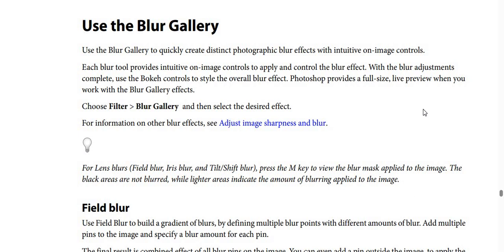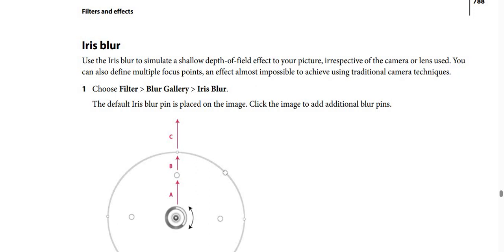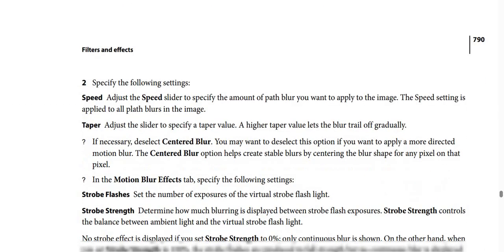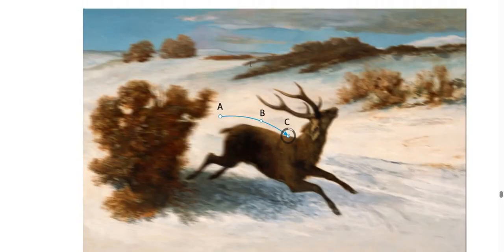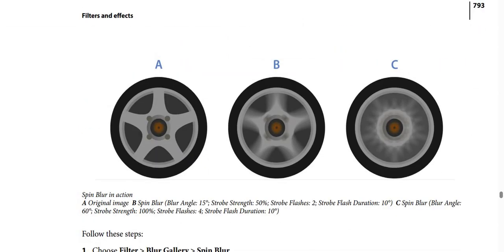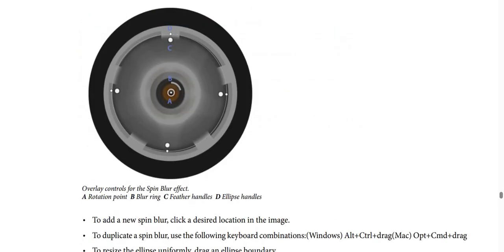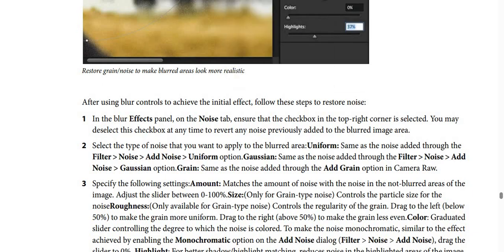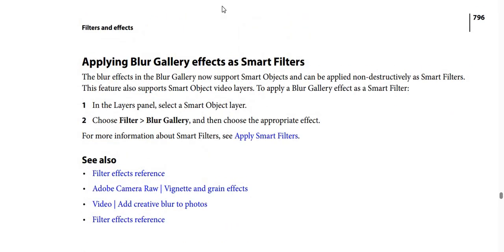How To Use The Blur Gallery In Photoshop | Adobe Photoshop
Learn How To Use The Blur Gallery In Photoshop
Use the Blur Gallery to quickly create distinct photographic blur effects with intuitive on-image controls

Topics in this article:

Blur effects
Field blur
Iris blur
Tilt-Shift
Path blur
Spin blur
Each blur tool provides intuitive on-image controls to apply and control the blur effect. With the blur adjustments complete, use the Bokeh controls to style the overall blur effect. Photoshop provides a full-size, live preview when you work with the Blur Gallery effects.
Choose Filter Then Select Blur Gallery and then select the desired effect.

For information on other blur effects, see Adjust image sharpness and blur.
Blur effects
You can enhance the overall image, by controlling the appearance of out-of-focus or blurred parts. Specify the bokeh parameters to ensure an overall pleasing effect.

In the Blur Effects panel, specify a value for the following:

Light Bokeh
Brightens the out-of-focus, or blurred areas in the picture.

Bokeh Color
Adds more vivid color to lightened areas that are not blown out to white.

Light Range
Determines the range of tones the settings affect.